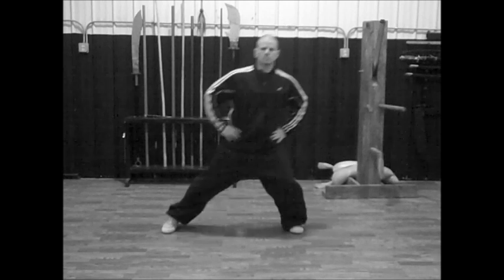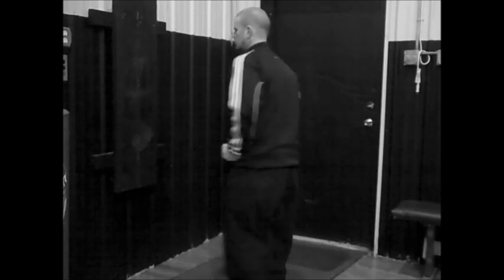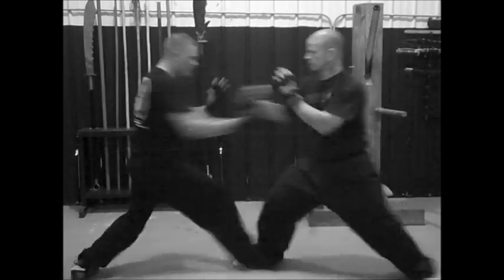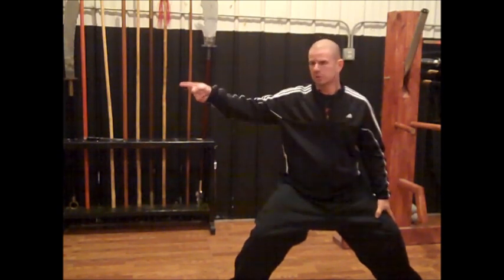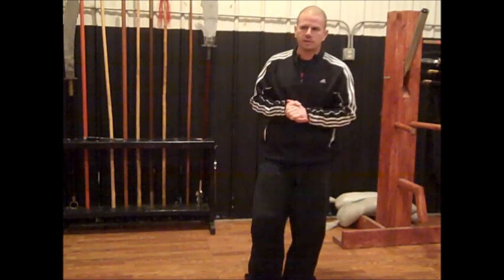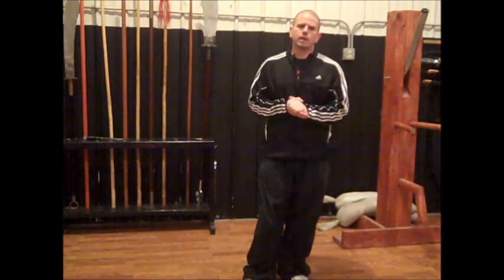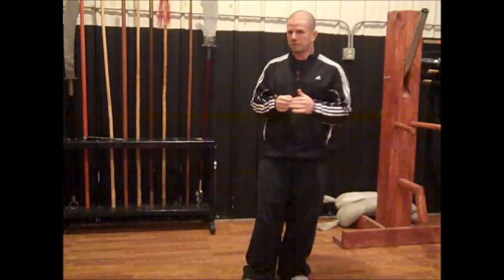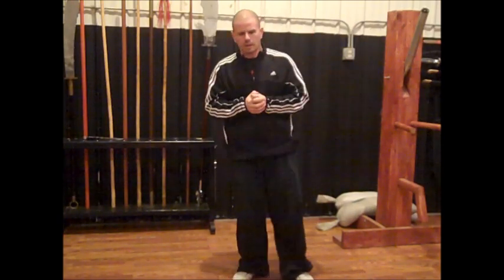Choy Lay Fut Complete Combat Theory: The Horse Stance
Available in Paperback and Kindle on Amazon!!!
 Choy Lay Fut Kung Fu : Complete Combat Theory " takes a detailed look at the lessons spawned by the author's personal experience training the Choy Lay Fut Kung Fu method with one of the world's premier schools , The Ng Family Chinese Martial Arts Association . Learn the fighting concepts , strategies and progressive training methods used by the Ng Family to train practitioners to successfully utilize the traditional Chinese martial arts in the ring and on the streets